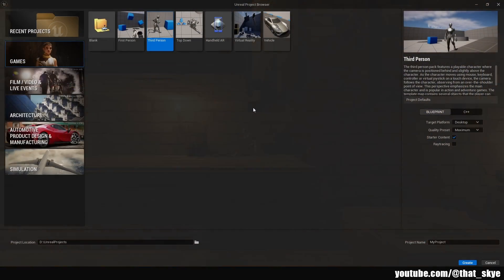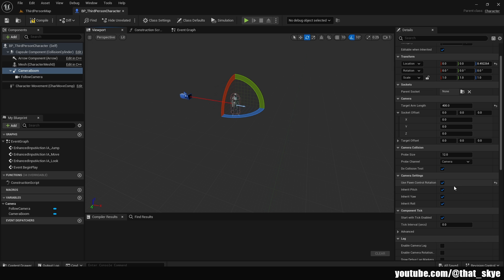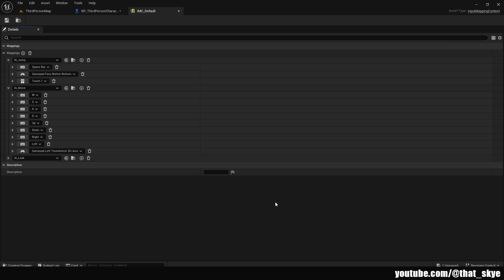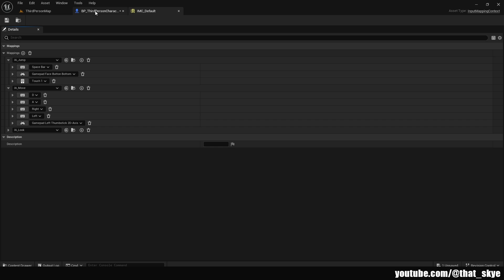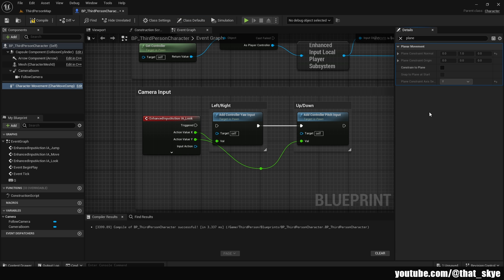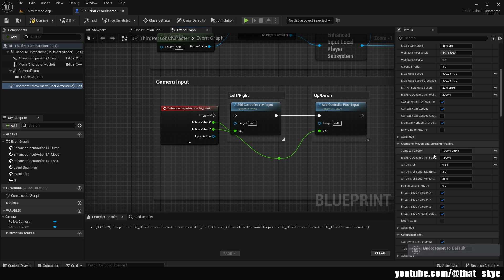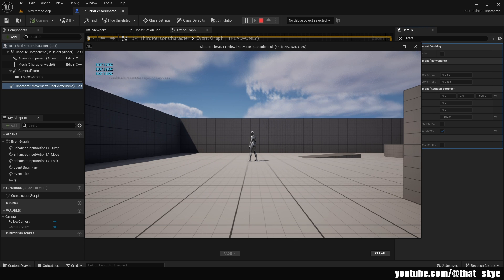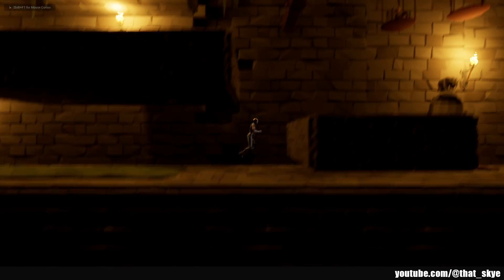How To Make 3D Side Scroller In Unreal Engine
In this video I will show you how to create a basic template for 3D side scroller game in UE5. This template can be then used for games like platformers,rpgs and any other game from side scroll view.